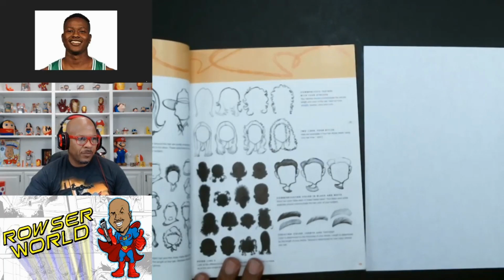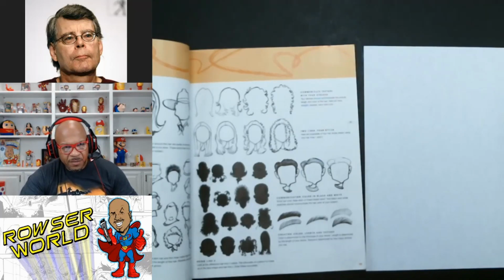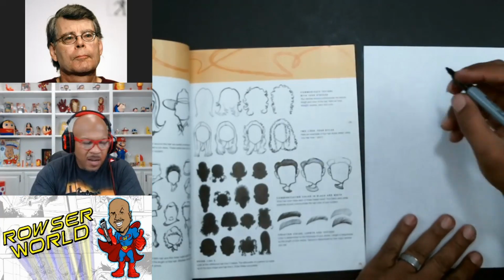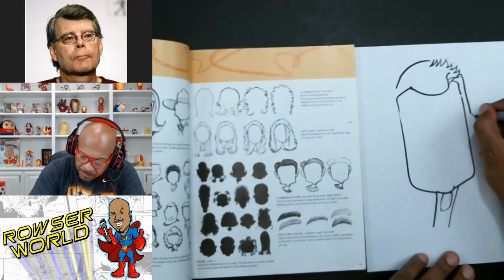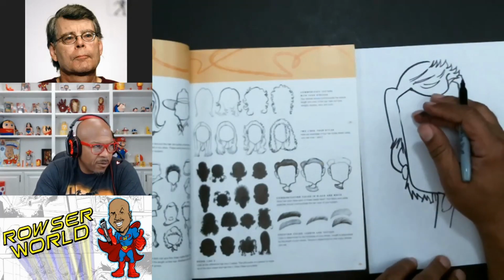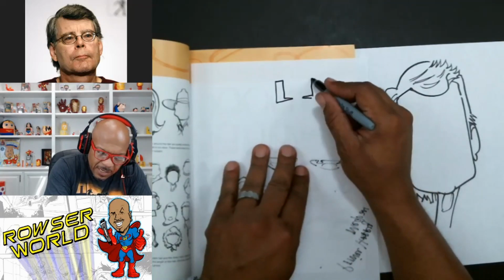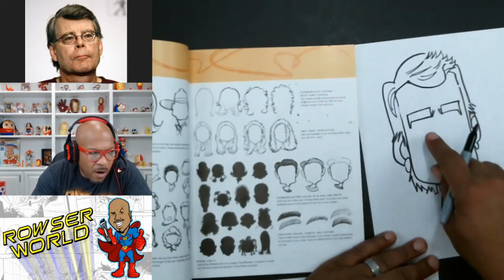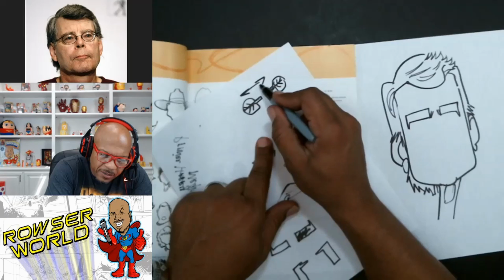How To Draw Caricatures Using Book Tips 2